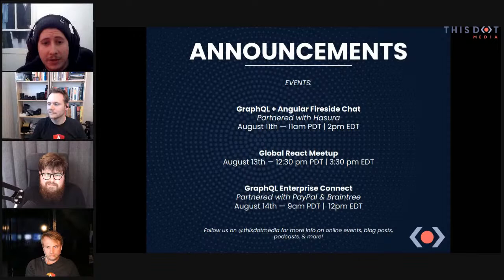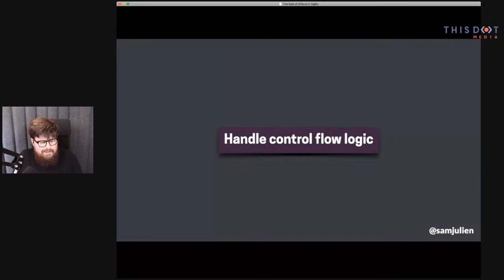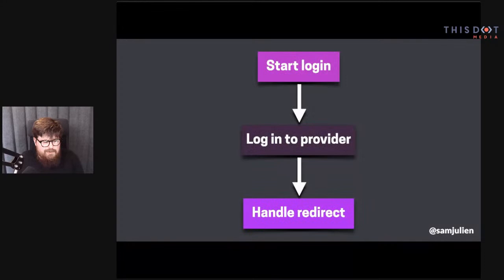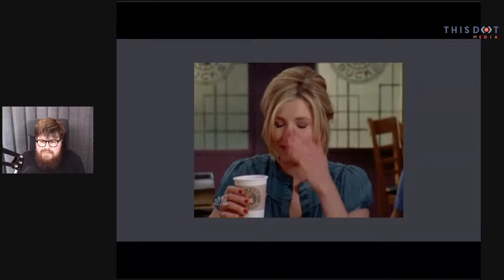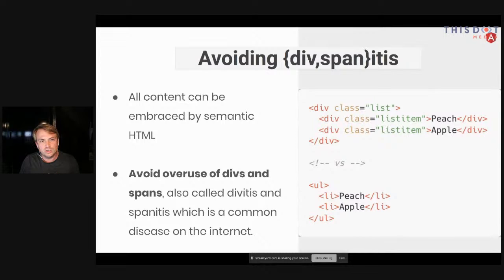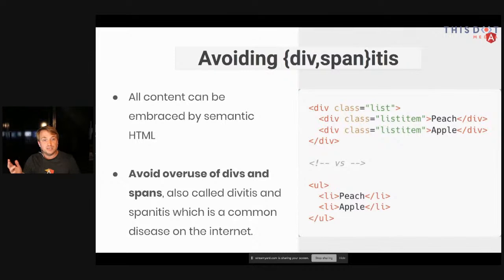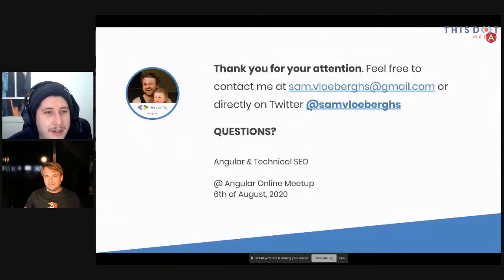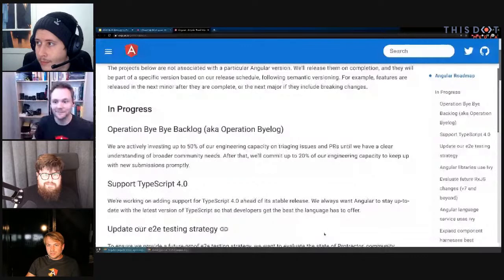Global Angular Meetup featuring Sam Julien, Sam Vloeberghs, & Stephen Fluin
Welcome to this month's edition of the Global Angular Meetup hosted by This Dot Media.

Talks:
"The Role of Effects in NgRx Authentication", Sam Julien
"Angular and Technical SEO", Sam Vloeberghs

Host: Daniel Marin, Software Engineer, This Dot Labs

Whether you need help with React, Angular, Vue, Node, Bazel, mobile, GraphQL, .Net, Kubernetes, GCP, AWS, Azure, or more, you can find us online at thisdotlabs.com.